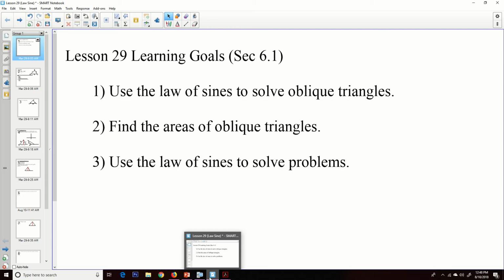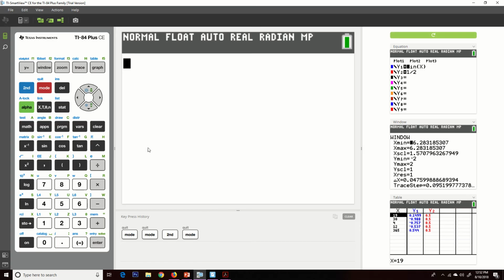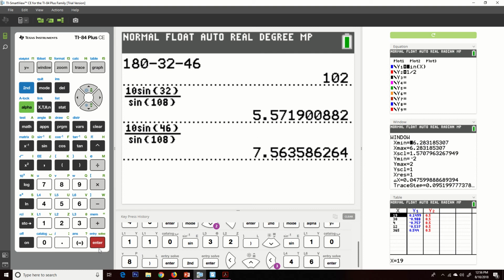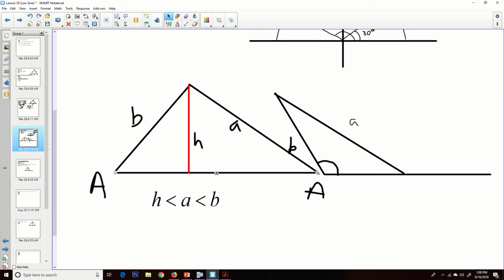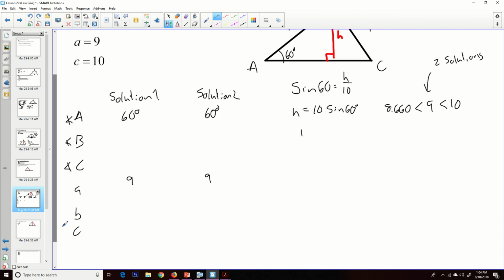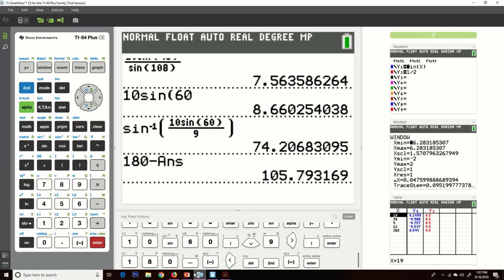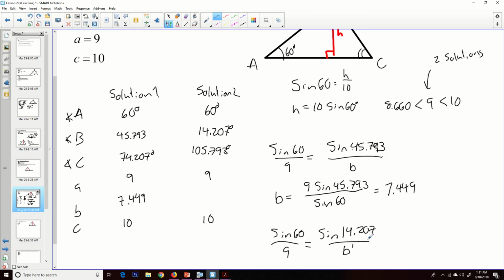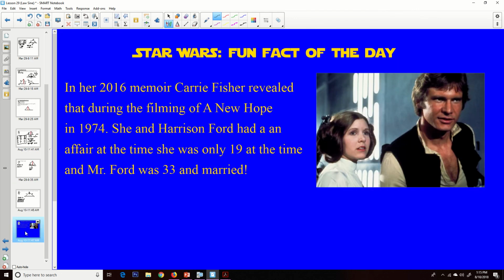Pre-Calc: Lesson 29